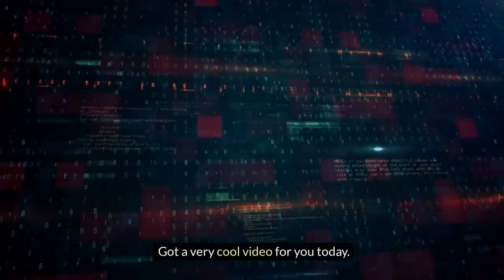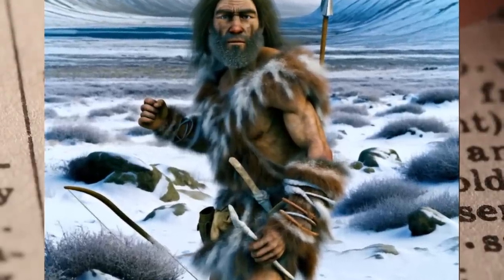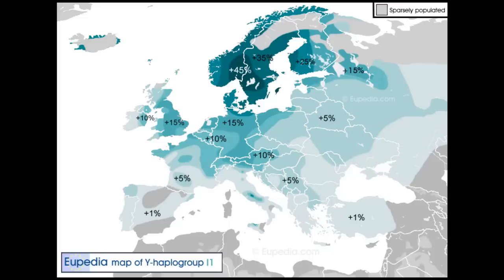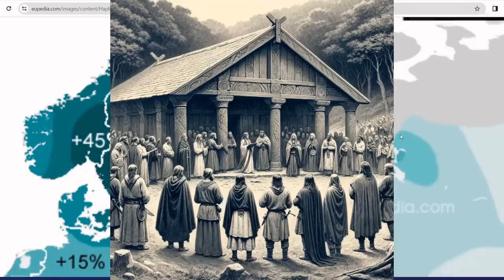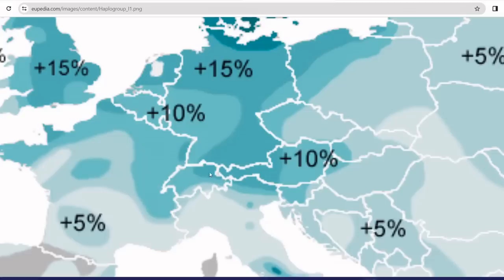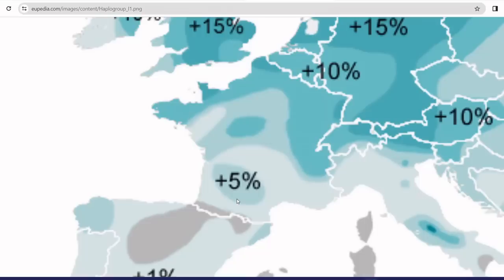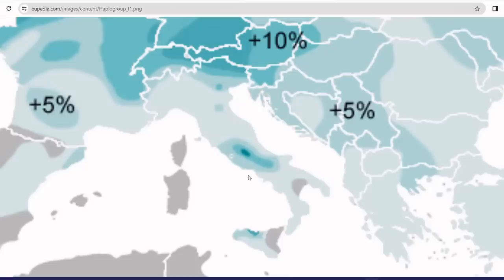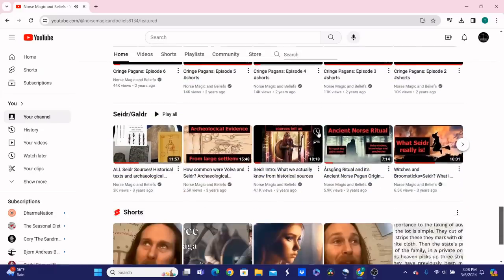Viking & Germanic DNA in Different Countries: History vs DNA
Sources below
Haplogroup I & Haplogroup I1 % in the various European countries

Airbnb Owners check us out here!

Amazon Shop

00:00- Intro
03:30- Scandinavia
04:54- Iceland
05:40- Baltic
07:00- Germany
07:36- Britain
08:55- France
11:00- Italy
13:00- East

Haplogroup I is a human mitochondrial DNA haplogroup. It is believed to have originated about 21,000 years ago, during the Last Glacial Maximum (LGM) period in West Asia. Haplogroup I is found at moderate to low frequencies in East Africa, Europe, West Asia and South Asia. Haplogroup I-M253, also known as I1, is a Y chromosome haplogroup. I-M253 is found at its highest density in Northern Europe and other countries that experienced extensive migration from Northern Europe, either in the Migration Period, the Viking Age, or modern times. It is found in all places invaded by the Norse.During the modern era, significant I-M253 populations have also taken root in immigrant nations and former European colonies such as the United States, Australia, New Zealand and Canada.